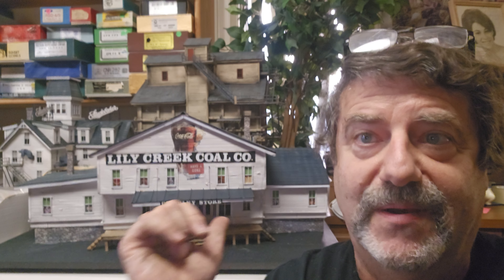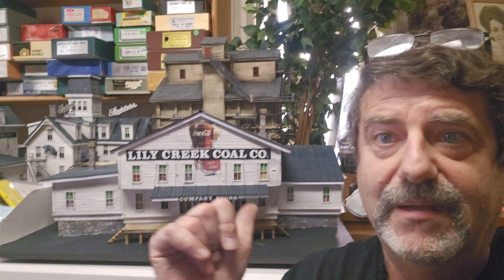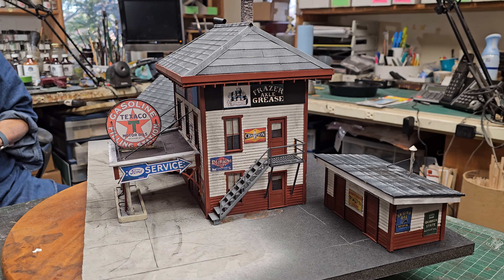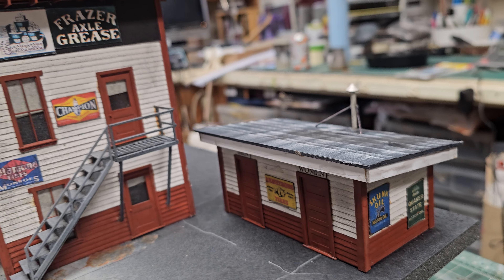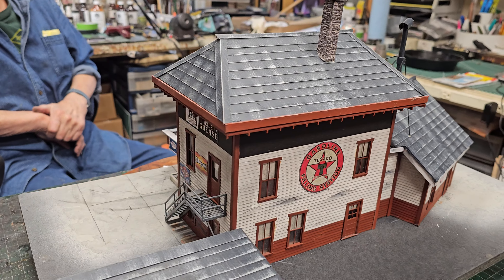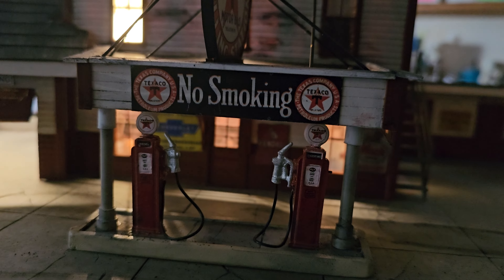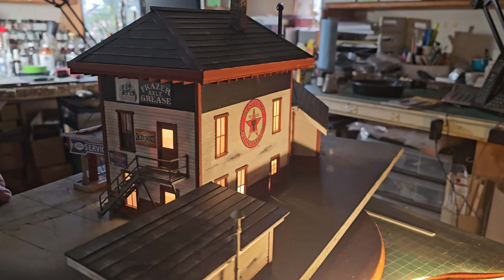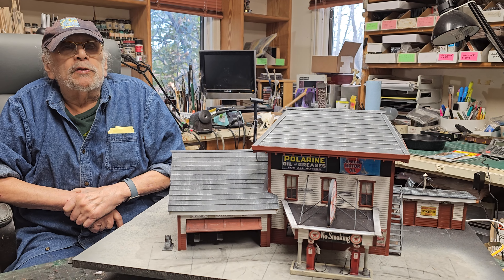My appentiship continues with Howard Zane. Howard finishes up another gas station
This structure is called the Angled Texaco Station in O scale on Howards The initial start build on this building is at the end of my previous video titled Howard Zane custom builds The Same Building 2 Versions. This is the finished product.